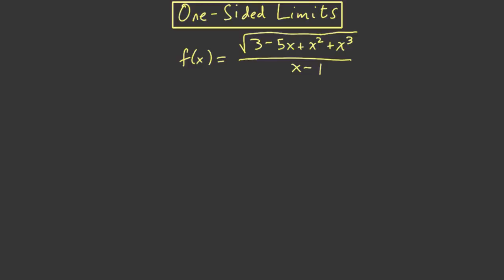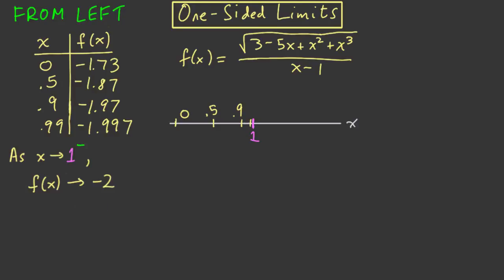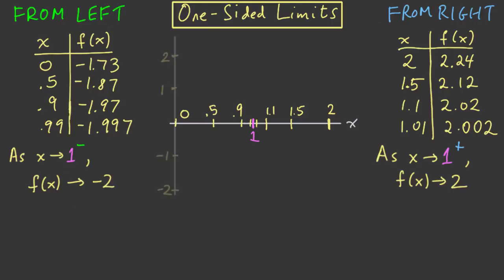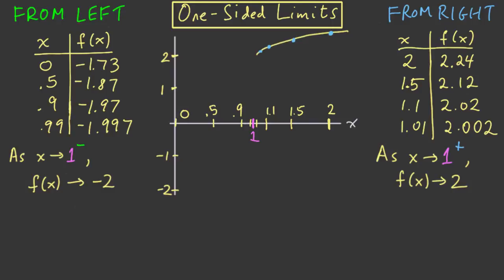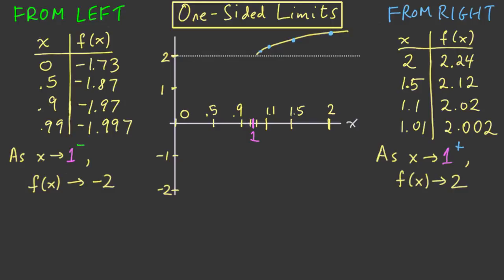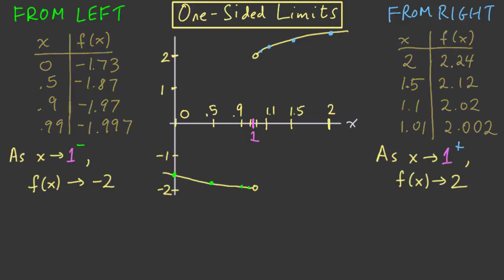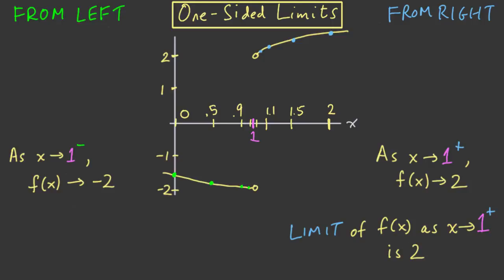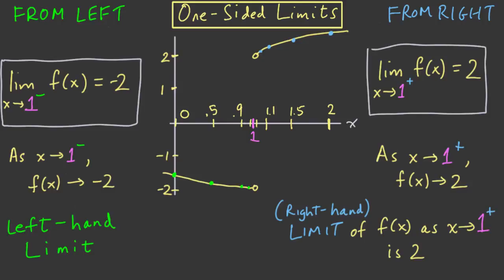Lesson 3: Limit Introduction: One-Sided Limits